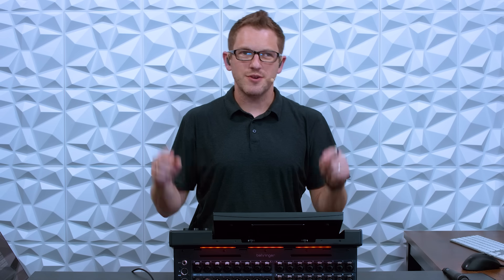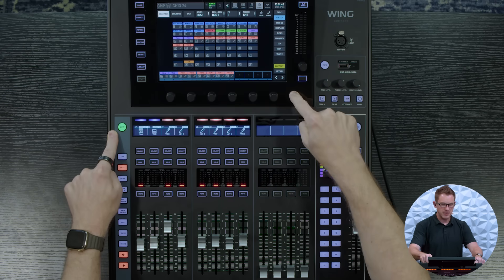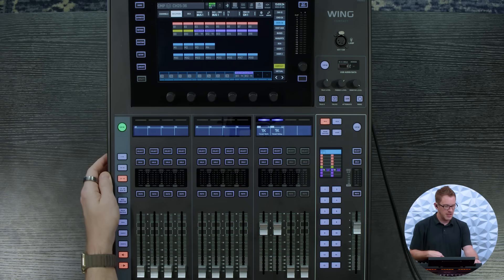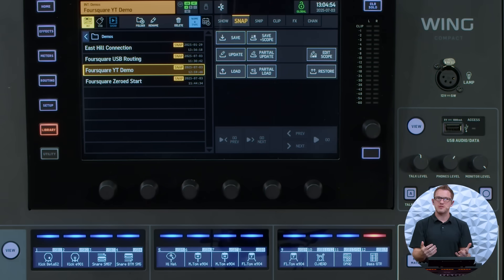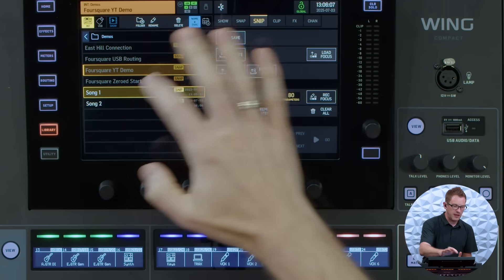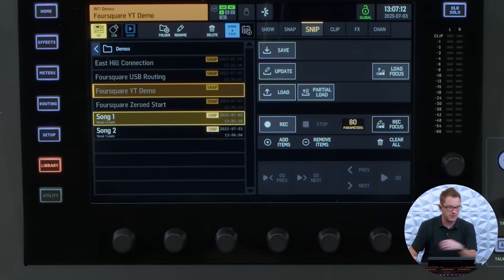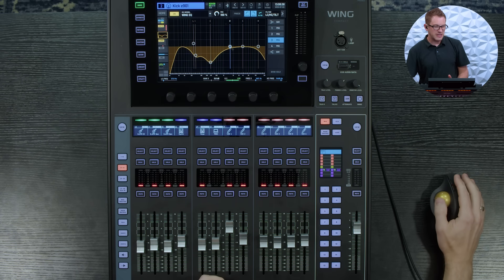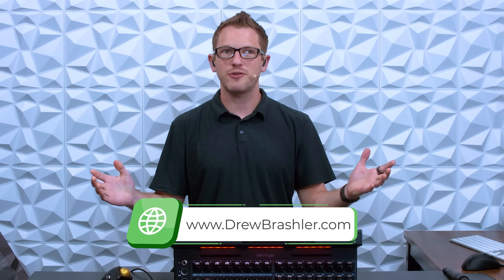Behringer WING Secrets: 3 Hidden Features You Should Be Using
The Behringer WING is packed with powerful features — but there are a few hidden gems most users miss.
In this video, I’ll show you 3 hidden features that will level up your workflow instantly:
✅ How to assign custom faders outside of the User Layers
✅ The trick to using a tilde (~) when naming your presets or library files
✅ How to connect a mouse to speed up editing and navigation
These aren’t just party tricks — they’re real-world time-savers that make mixing faster, easier, and more fun.

Chapters:
00:00 Intro & Purpose of the Video
00:12 Hidden Feature #1 – Custom Channels on Every Layer
02:55 Hidden Feature #2 – Tilde Notes in Library Files
06:00 Hidden Feature #3 – Using a Mouse with the Behringer Wing
07:05 Workflow Speed Tips & Closing Remarks

Products Shown in this Video:
Behringer WING Compact

Headset that I use for the videos: DPA 4188 Headset Microphone